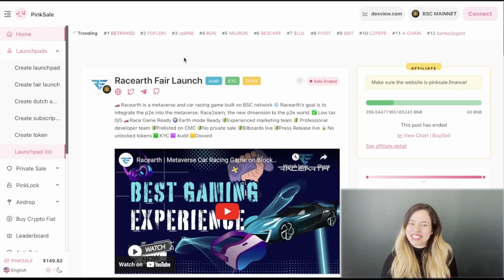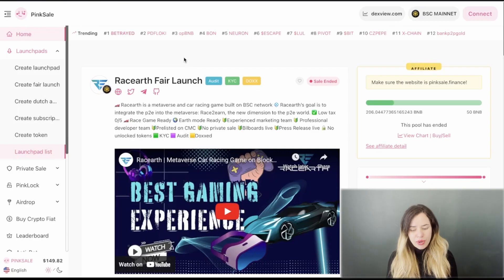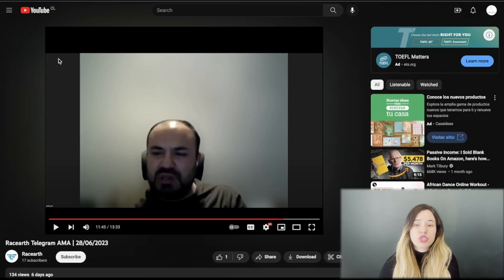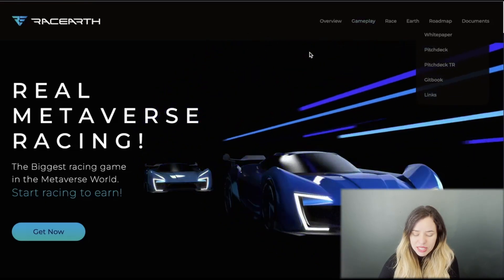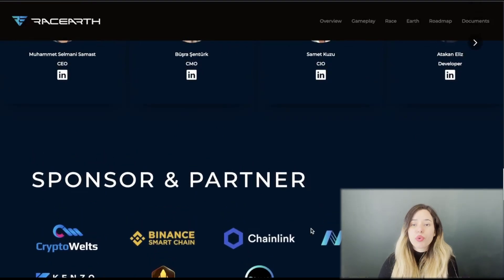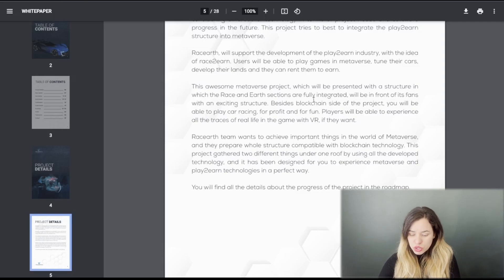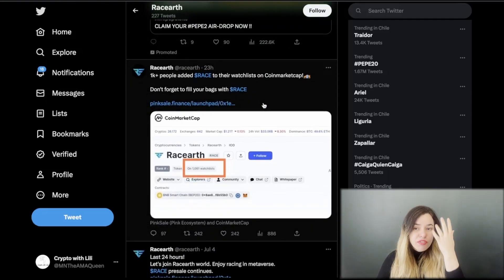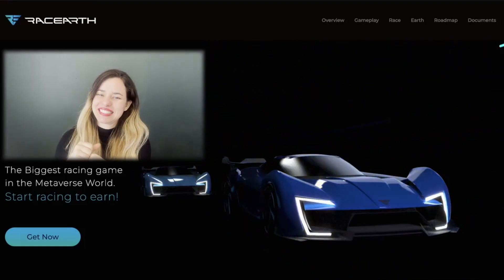🏎️ RACEARTH $RACE 🏎️ Race2earn, the NEW dimension to the P2E world 🏎️ Upcoming Launch 🏎️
❤️Show some love by liking, sharing and commenting!!!😍